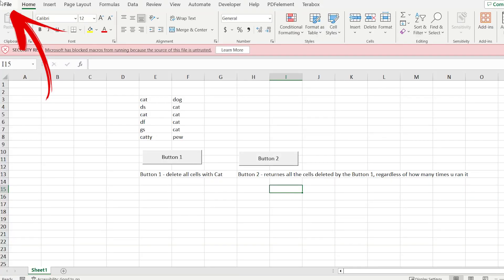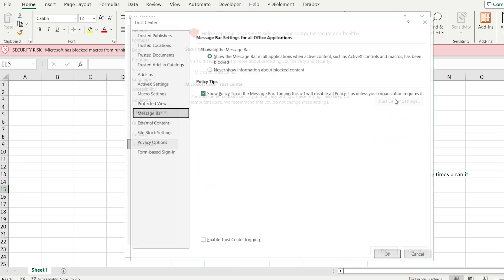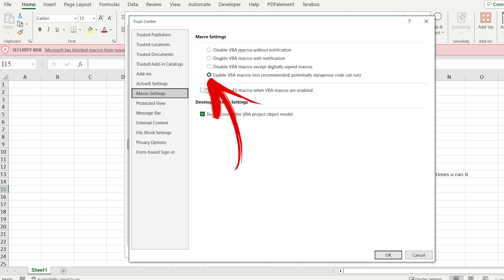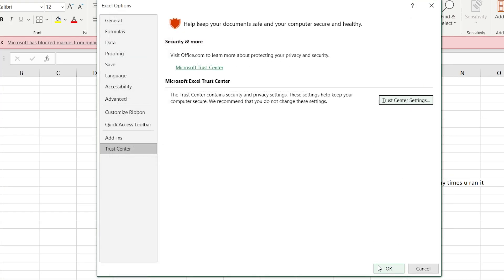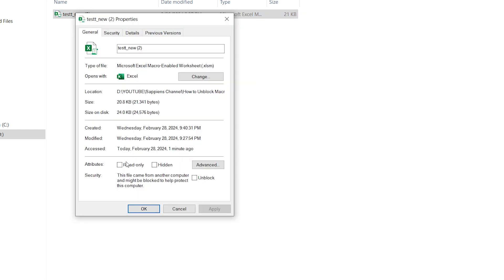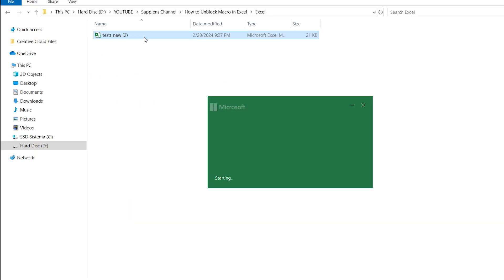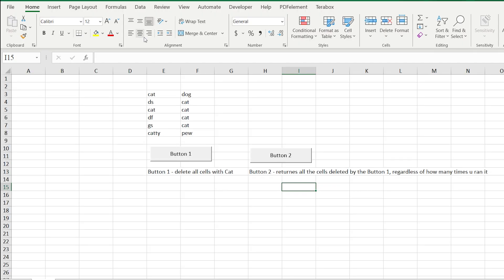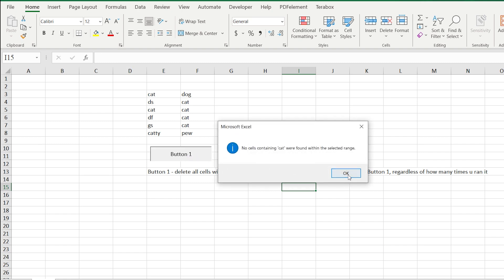Security Risk Excel Macros | Unblock Macros Excel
Security Risk Excel Macros Understand the potential security risks associated with using macros in Excel. Learn about the implications and precautions to take when dealing with Excel macros.
Security Risk Excel Blocked Macros Explore the concept of Excel blocking macros due to security concerns. This overview provides insights into why Excel may block certain macros and how to address this issue. Security Risk Excel File Identify security risks related to Excel files, especially those involving macros. Gain awareness of the possible threats and ways to mitigate security concerns in Excel files.

Security Risk Excel Macros Error Learn about common errors associated with security risks in Excel macros. This information helps users recognize and troubleshoot potential issues efficiently.
How to Unblock Macros in Excel Discover step-by-step instructions on unblocking macros in Excel. This guide empowers users to safely enable macros and utilize their functionalities without compromising security. How to Unblock Macro in Excel Understand the specific steps to unblock a macro in Excel. This tutorial ensures that users can navigate through Excel's security settings to allow the execution of macros.

How to Unblock Macros in Excel File Gain insights into unblocking macros within Excel files. This tutorial provides detailed instructions on adjusting settings to enable macros within a specific Excel file. Excel Security Risk Macros Delve into the broader topic of security risks associated with macros in Excel. Understand the importance of maintaining a secure environment while utilizing powerful Excel macros.

Excel Security Risk Blocked Macros Explore scenarios where Excel may block macros due to security concerns. This overview helps users grasp the reasons behind blocked macros and take appropriate actions. Excel Security Risk File Understand the security implications related to Excel files and potential risks involved. This knowledge equips users to proactively address security concerns in Excel documents.

Excel Security Risk Macros Error Familiarize yourself with common errors linked to security risks in Excel macros. This awareness enables users to troubleshoot issues and ensure a secure Excel environment. Excel How to Unblock Macros Follow a detailed guide on unblocking macros in Excel. This step-by-step tutorial assists users in adjusting settings to allow the execution of macros safely.

Excel How to Unblock Macro Learn the specific steps to unblock a macro in Excel. This tutorial provides clear instructions for users to enable macros securely within the Excel application.
Excel How to Unblock Macros File Understand the process of unblocking macros within a specific Excel file. This tutorial equips users with the knowledge to enable macros for a particular file while maintaining overall security.